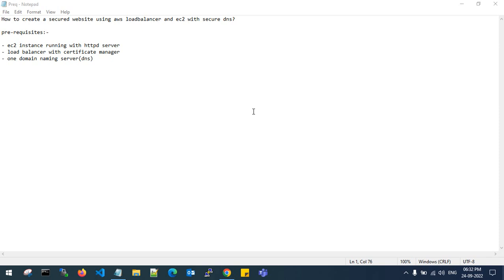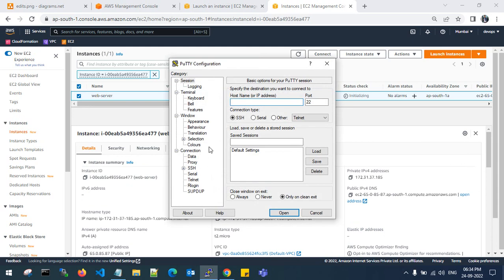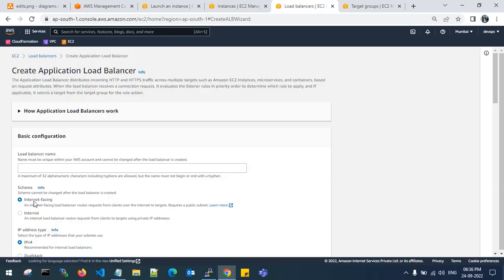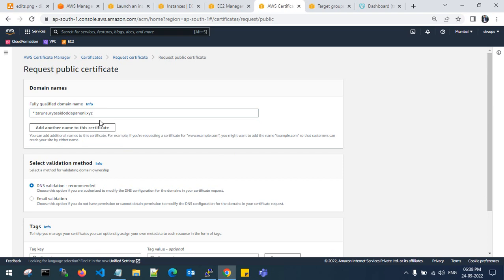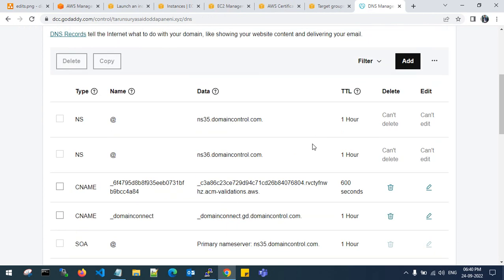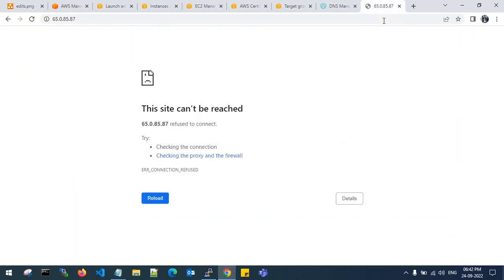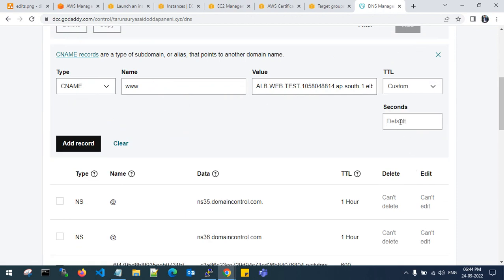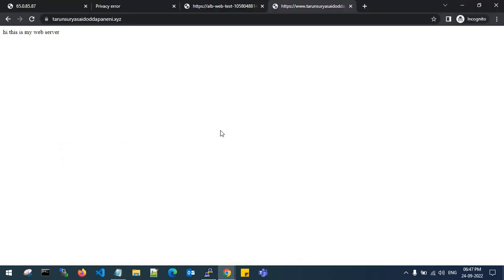How to create a secured website using aws Load Balancer and EC2 with secure DNS?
Hi viewers, please follow the same process to make your website secured.
Please join my Whatsapp group for more technology updates.